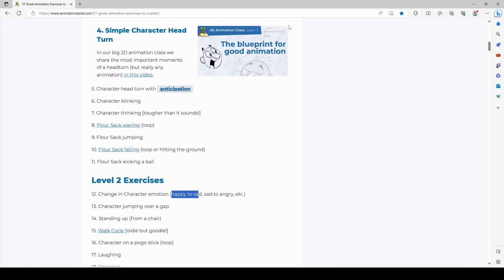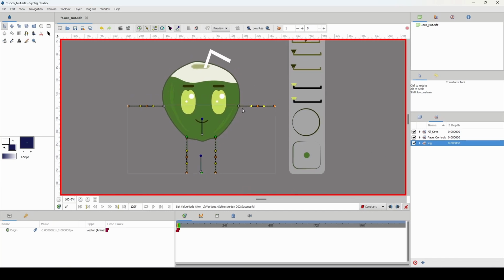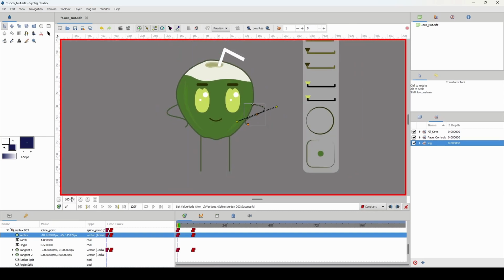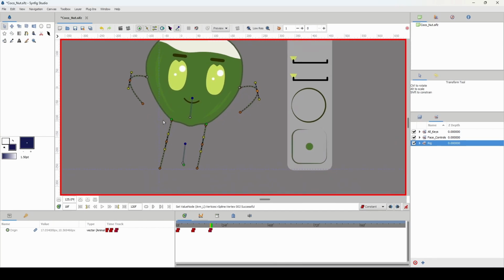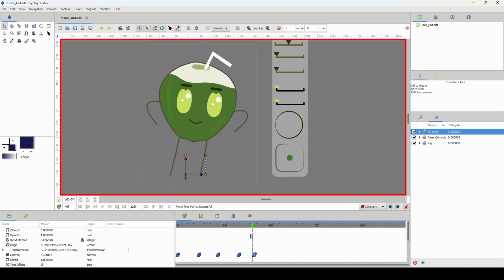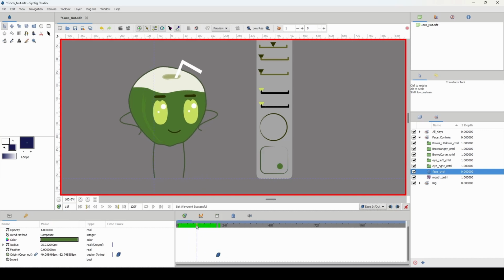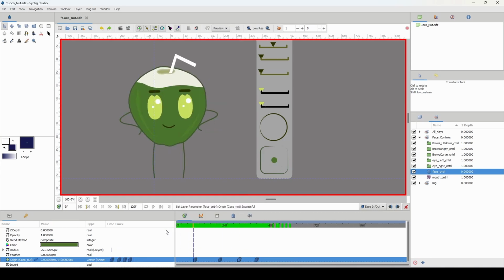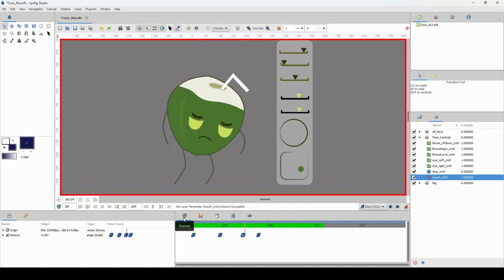51 Great Animation Exercises: EXERCISE 12